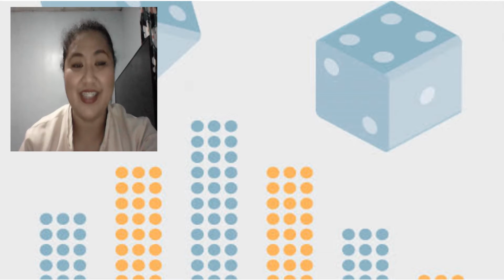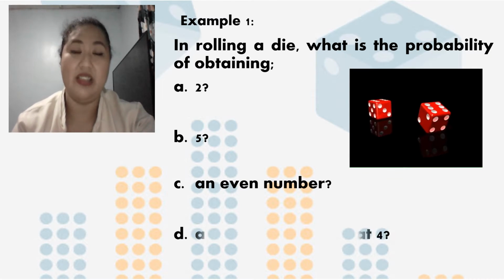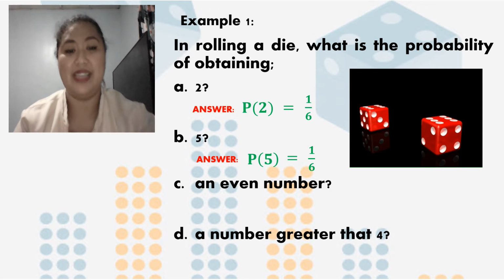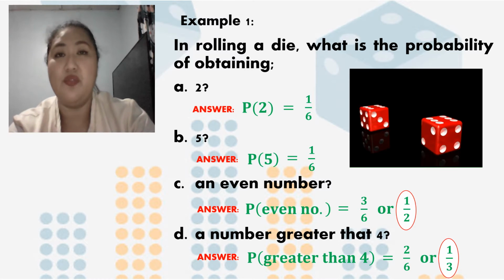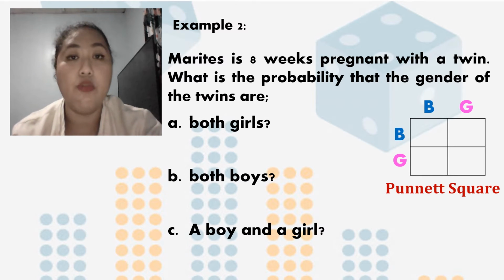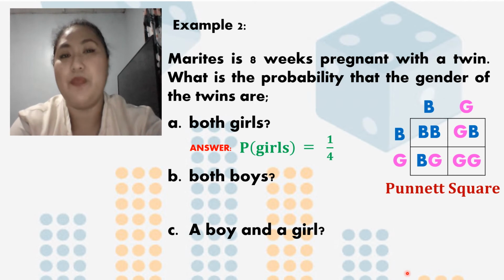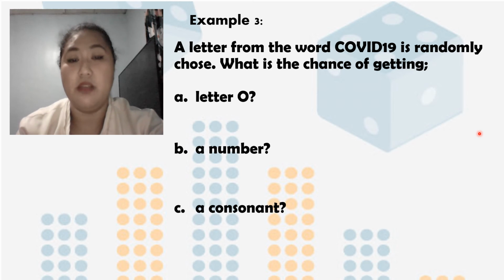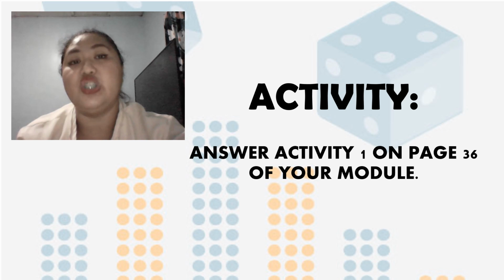PROBABILITY OF AN EVENT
Q4W8LC1 - Finding the Probability of an Event